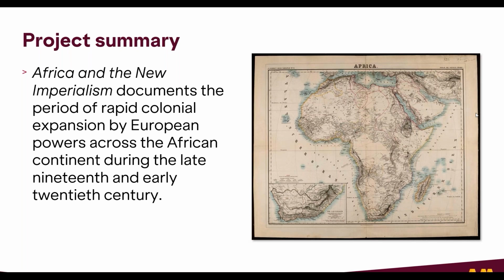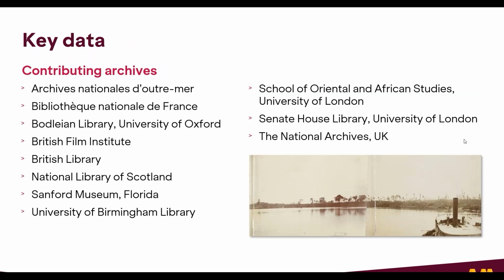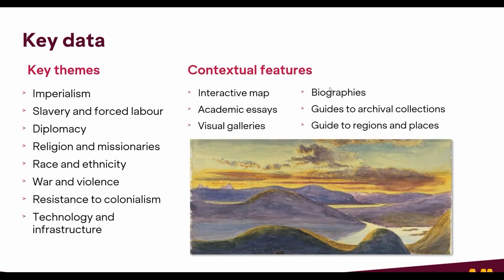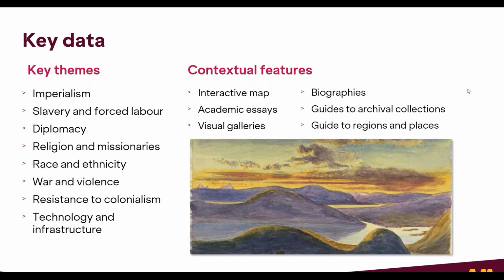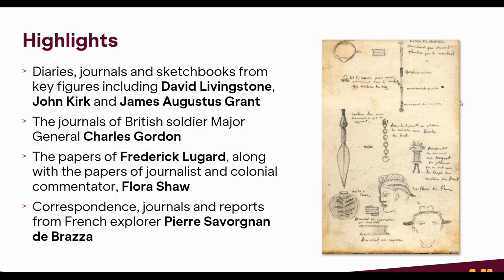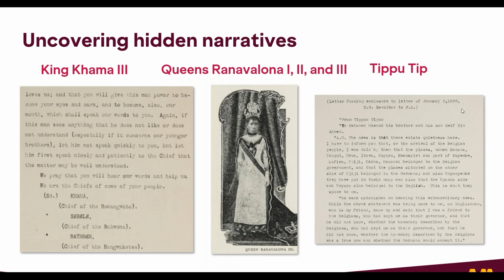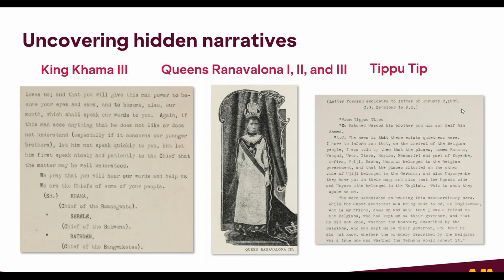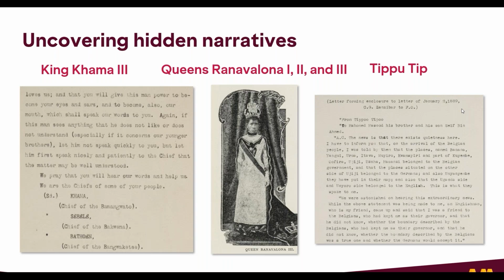Africa and the New Imperialism: European Borders on the African Continent, 1870-1914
Africa and the New Imperialism publishes in 2023.

An essential resource for studying the impact of European colonialism and imperialist regimes on the people and communities across the African continent.